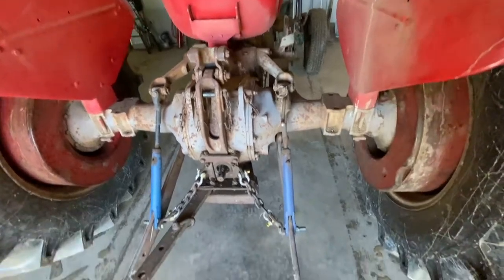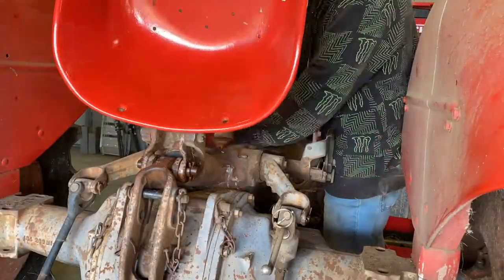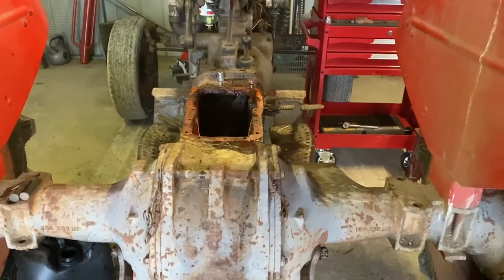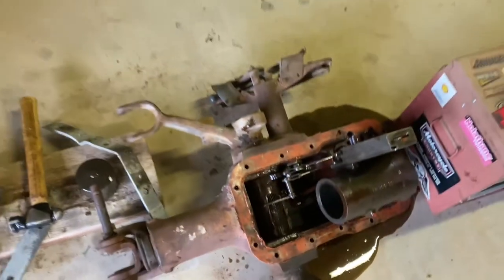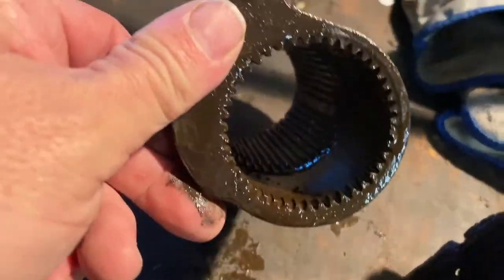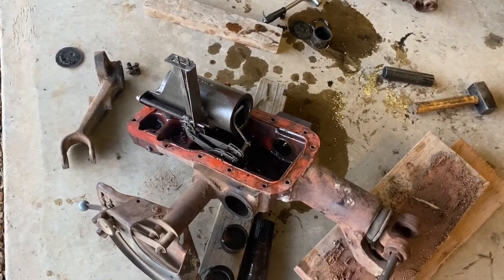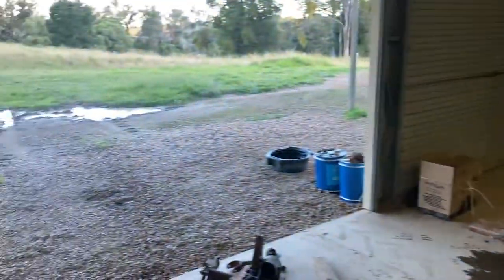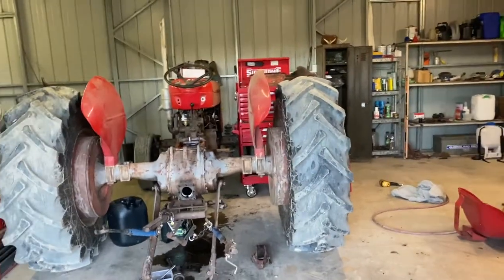MF 65 is broken!!